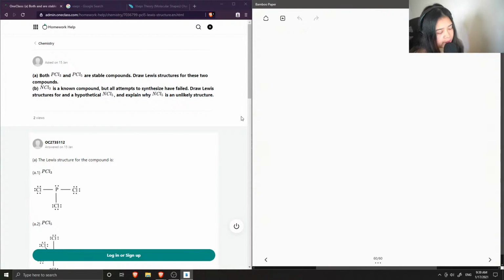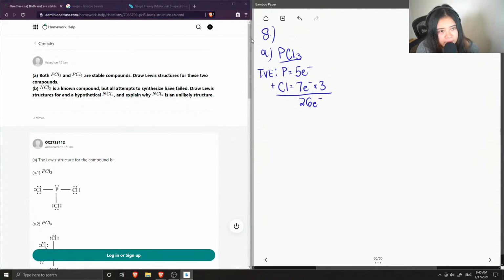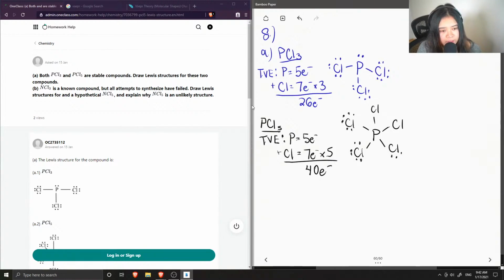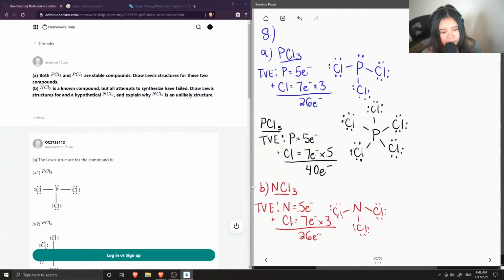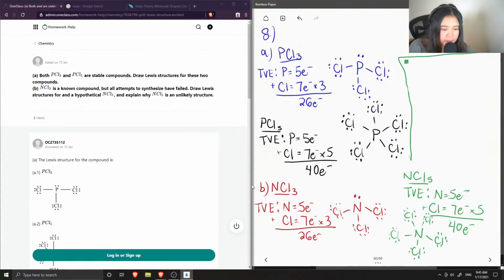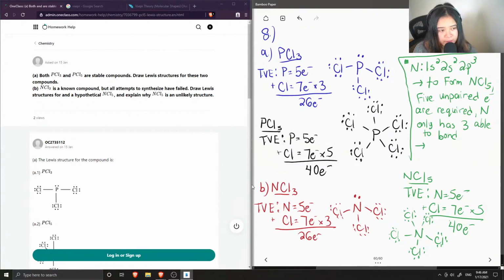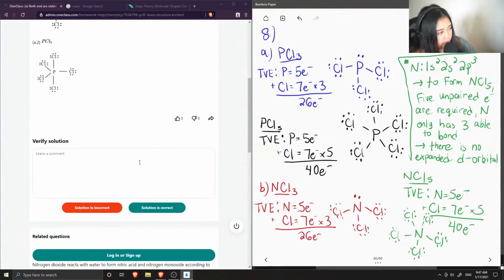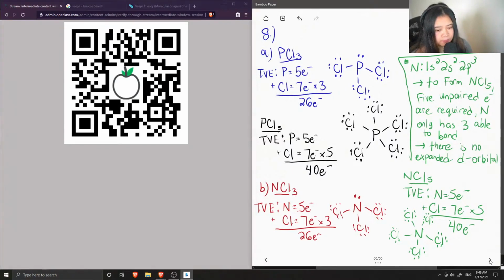a Both and are stable compounds Draw Lewis structures for these two compoundsb is a known comp